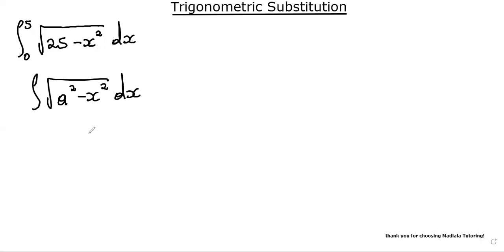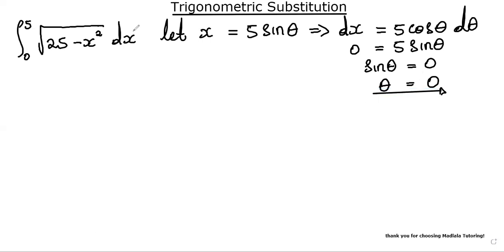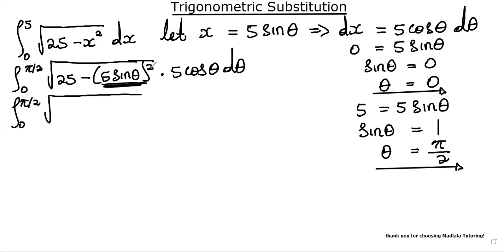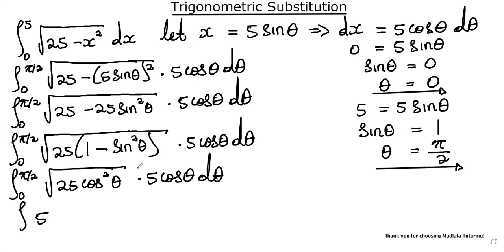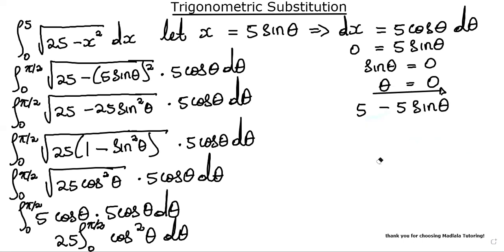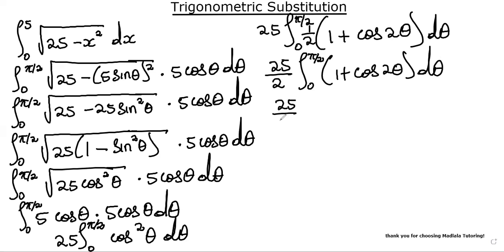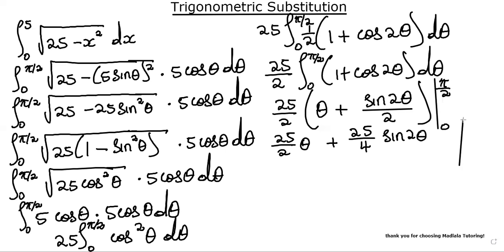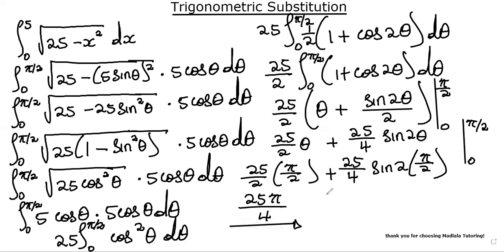Trigonometric Substitution I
Using Trigonometric Substitution in order to Evaluate the Integral of a Quarter of a Circle when the Substitution Rule and Integration by Parts Fails. We also Learn Brand New Identities for cos^2(x ) and sin^2(x).